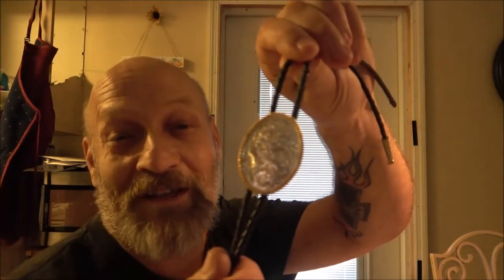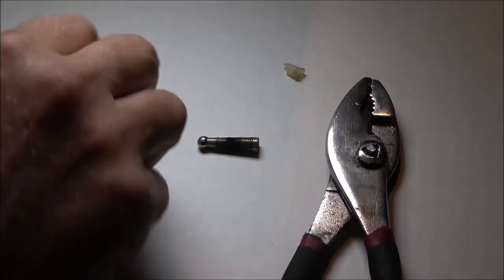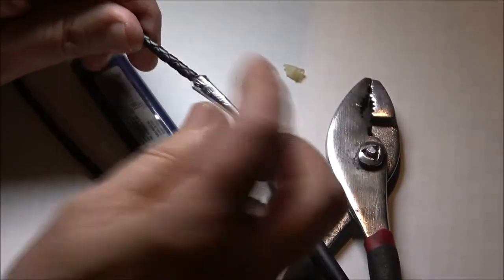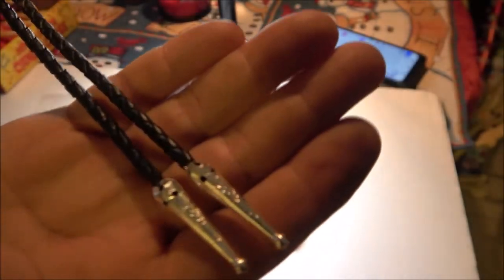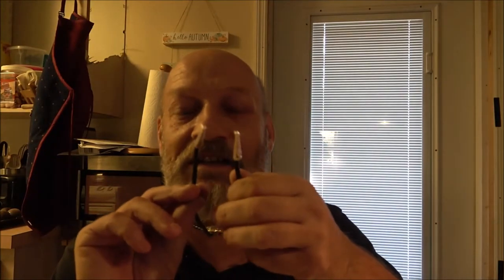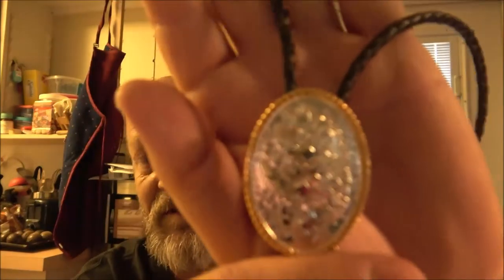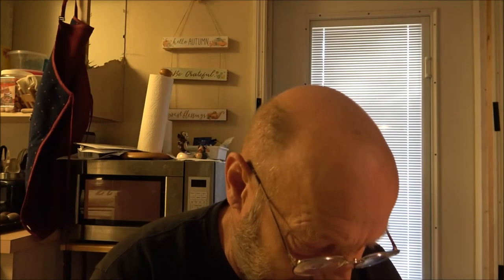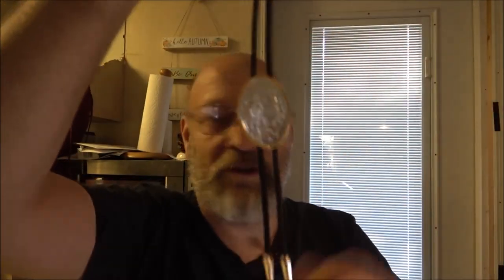How To Change The Ends On A "Bolo Tie"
This is a pretty simple and easy project.